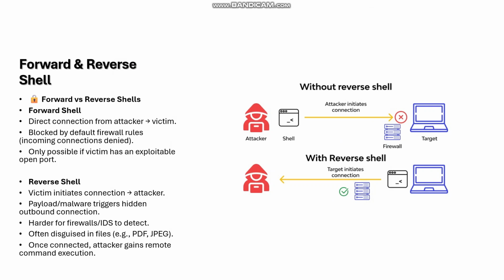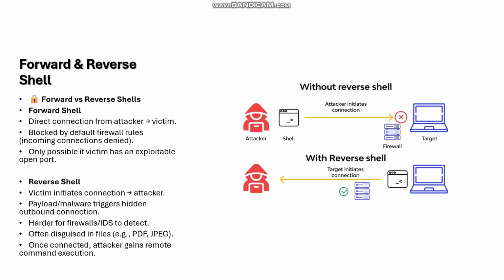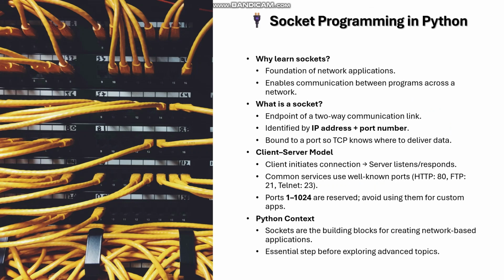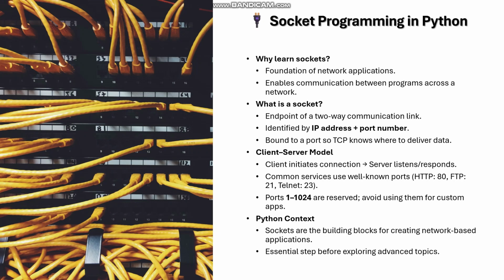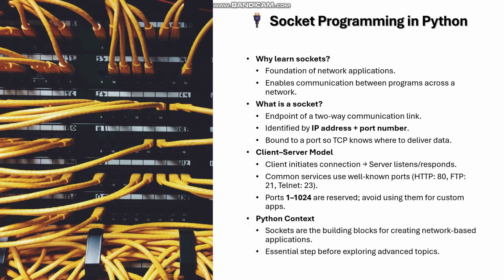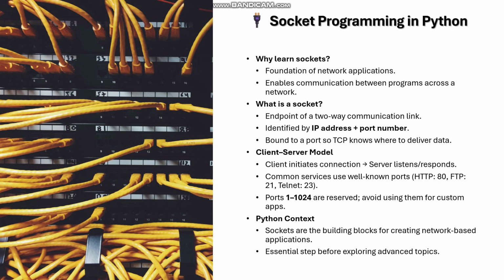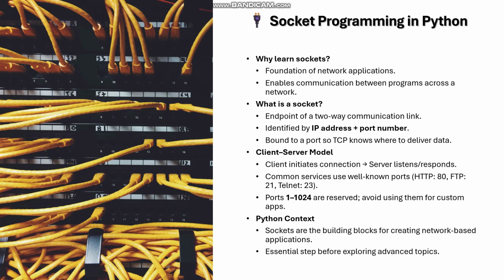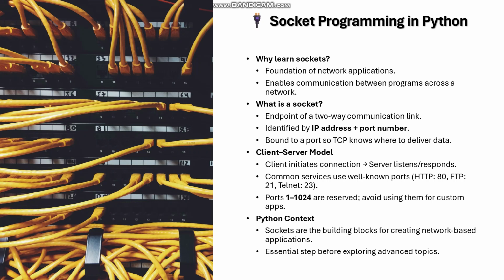Module 7 Malware Development Pt 2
Module 7 – Malware Development (Cybersecurity Training)

Welcome to Module 7 of our Ethical Hacking & Cybersecurity series. In this session, we explore the fundamentals of malware development from an educational and defensive perspective. As cybersecurity professionals, it’s critical to understand how malware works so we can better detect, prevent, and defend against real‑world threats.

🔑 What you’ll learn in this module:

•  Basics of malware development explained step‑by‑step
•  How malware interacts with networks and operating systems
•  Role of sockets, shells, and payloads in penetration testing
•  Defensive strategies to identify and mitigate malware attacks
•  Real‑world applications for ethical hacking and penetration testing